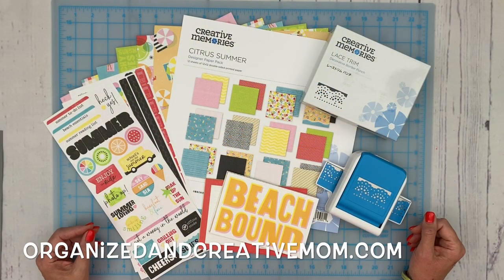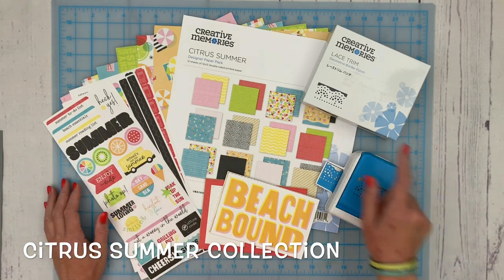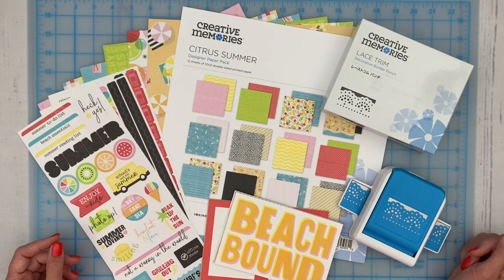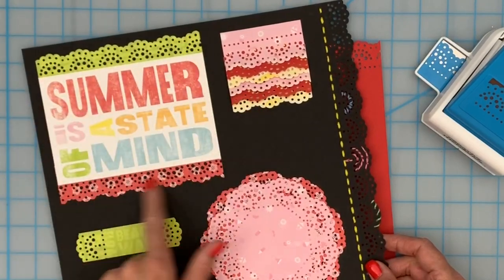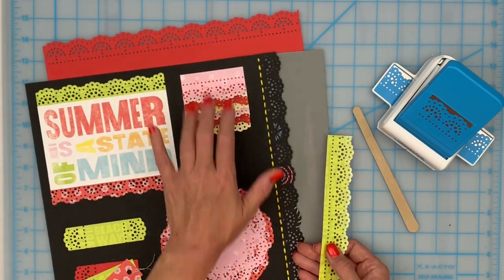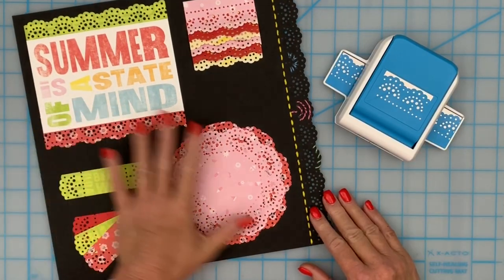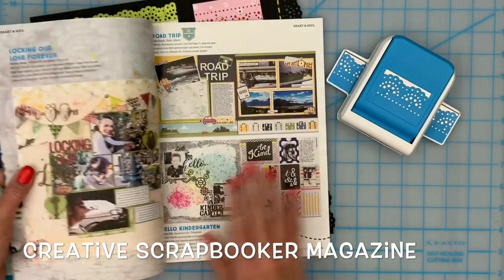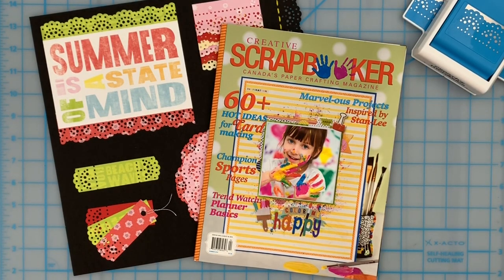Tips and Tricks for Using a Border Punch - Technique Tasters #193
Watch as Noreen Smith walks you through FIVE fabulous different ways to use the Creative Memories Decorative Lace Border Punch!
These are FABULOUS!
All supplies by Creative Memories.

Like what you see? Be sure to follow Creative Scrapbooker Magazine on YouTube.